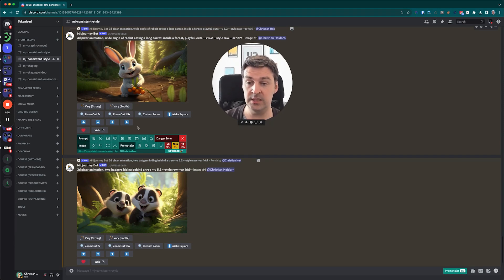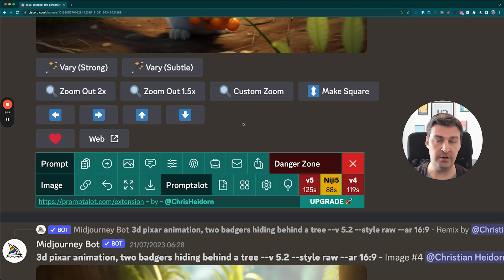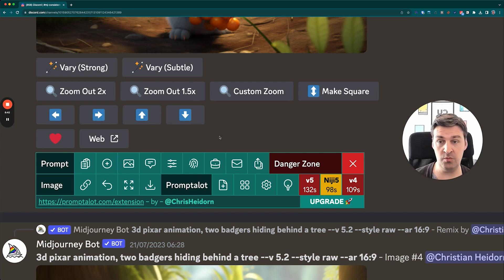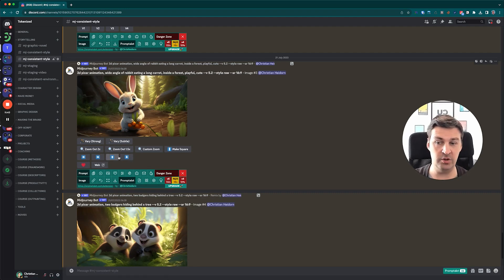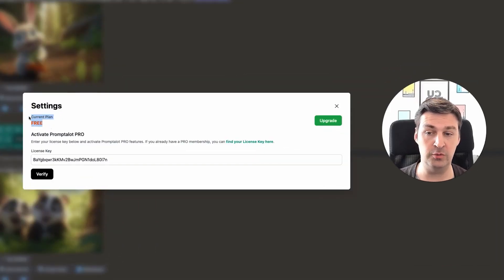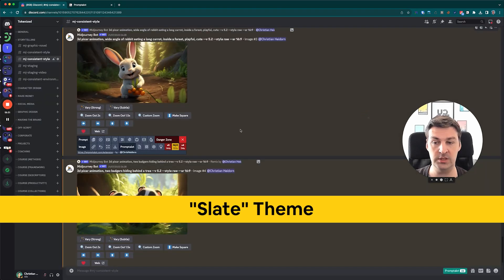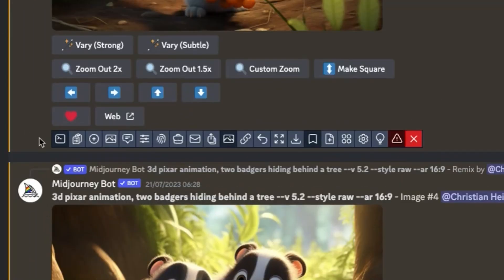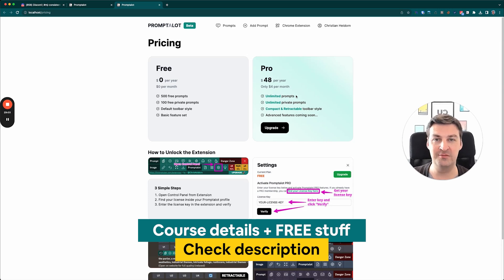PROMPTALOT for Midjourney: New Features Are Coming...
Promptalot has some exciting updates this week, and I can't wait to share them!

If you're unfamiliar, Promptalot is a game-changing Chrome extension that makes your life easier by eliminating tedious copying and pasting in Discord.

This week, I've revamped the layout, shifting important buttons for better user experience.

I've added features like color indicators to track downloaded images and made modifications to ensure you don't accidentally delete vital content.

The big news? Promptalot is rolling out a PRO tier.

I get it; no one likes additional costs.

But building and maintaining this tool takes time.

For the price of a monthly Starbucks coffee, the PRO version offers unique features and unlimited prompts.

Cheers and keep learning!

⏰ Timestamps ⏰
00:00 Promptalot Update
00:14 Don't Know Promptalot?
01:30 So What's New?
07:59 PRO Features
13:10 Pricing